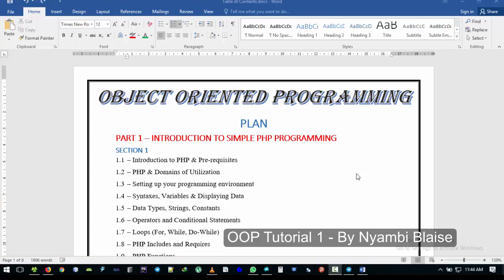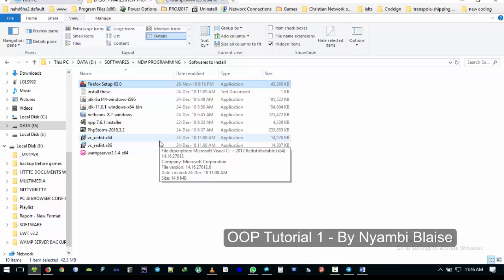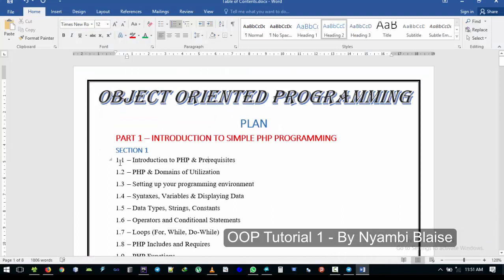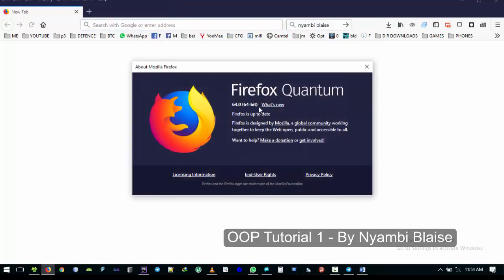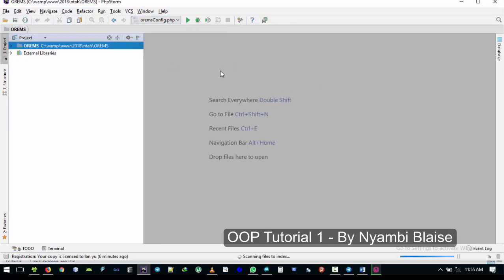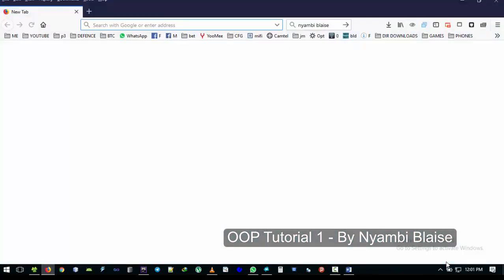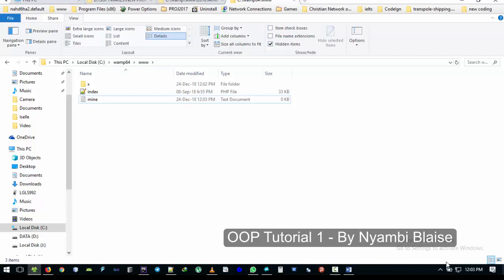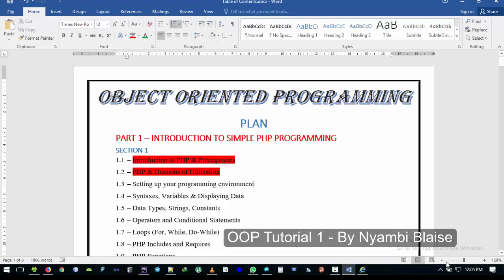Tutorial 1 Introduction to PHP and Configuring your Environment